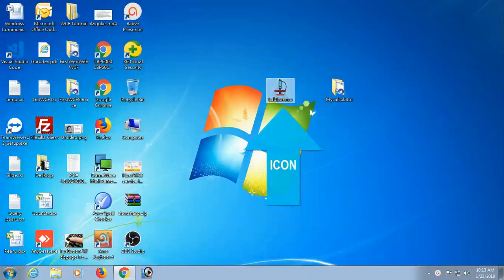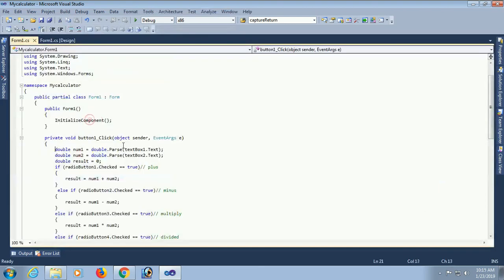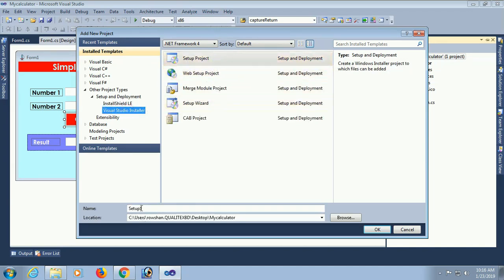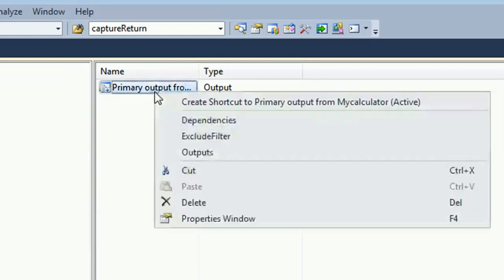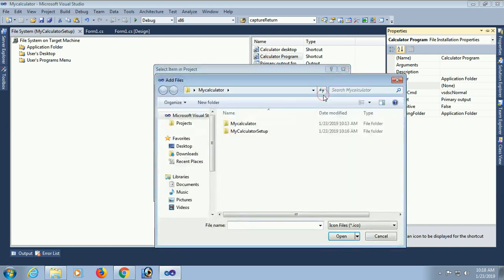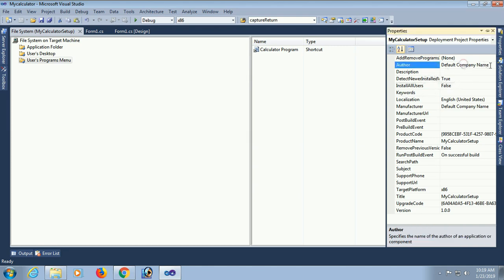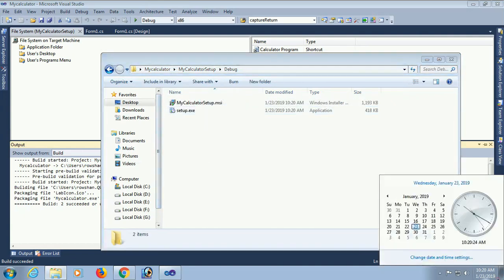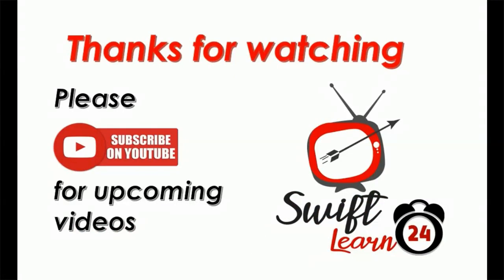How to Create Setup(.exe) File in c# windows Form Application with Icon Step By Step.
If you want to create setup .exe file with icon this tutorial is for you. Learn how to create setup .exe file in c#.net with icon step by step. create setup file with icon in visual studio 2010 c#. this is eassy and 100% working.

To create setup .exe file with icon full package follow this steps.
1. Create a windows project in c#.
2. Add a setup project.
3. Right click on setup project click on Add - Project Output - Primary Output - OK.
4. Select Application Folder and create shortcut with the primary output file.
5. Select shortcut and add icon using property window of all shortcut.
6. drag the shortcut and drop in user's desktop folder and User's programs menu.
5. finally build.

Now if you install this .exe file you can see the installed file as icon.